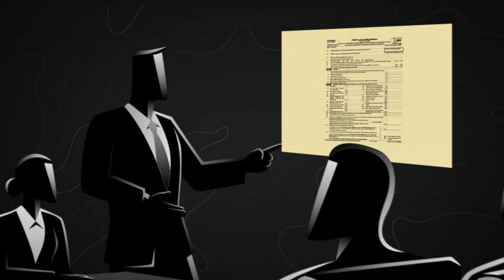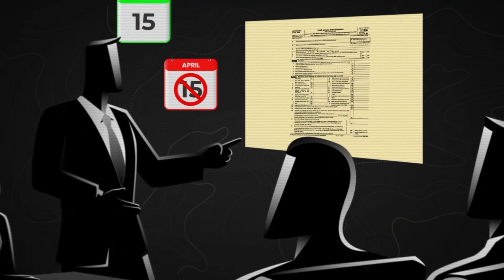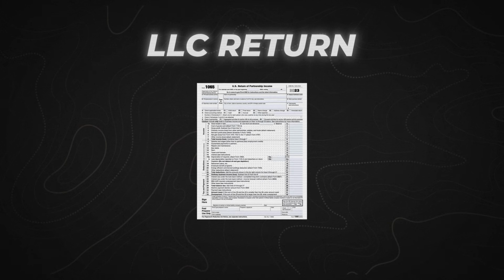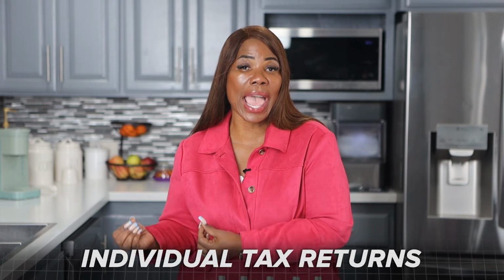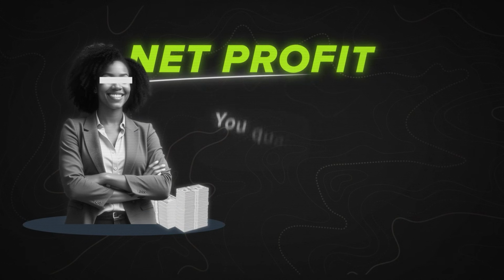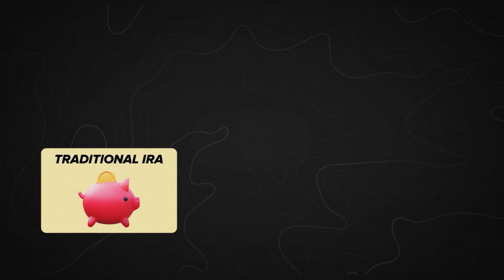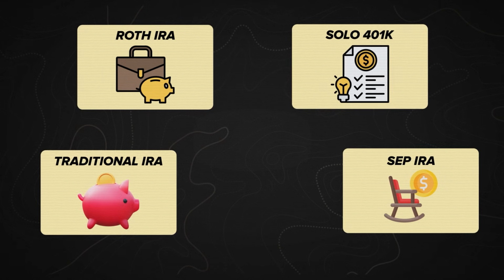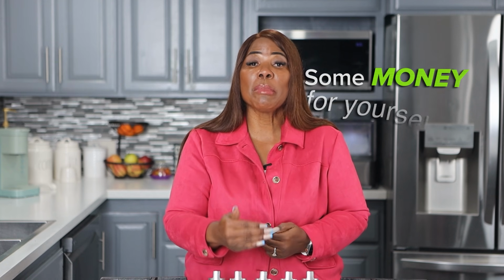TAX SECRETS FOR LLC OWNERS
Ready to save big on taxes? Join our 5-Day Tax Makeover Summit, happening July 28th - August 1st!

Key Times In This Video:
00:00 - Intro
00:39 - Pass Through Entity
01:30 - Filing Requirements
03:34 - Maximizing Tax Deductions
05:03 - QBI Deduction
06:20 - Retirement Tax Deductions
07:22 - Home Office Tax Deduction
08:25 - Health Insurance Tax Deduction
09:14 - Summary/Outro